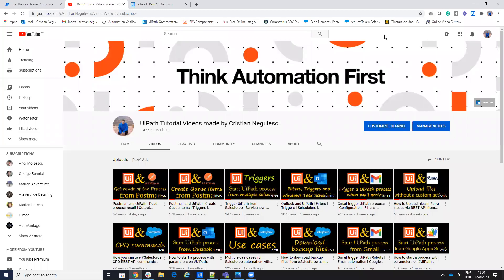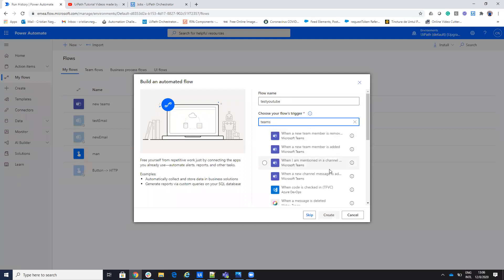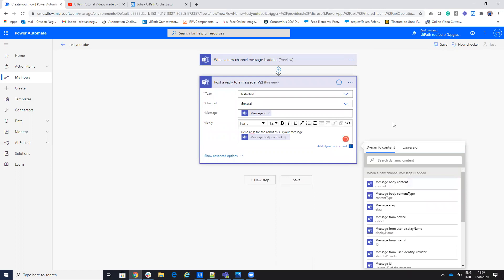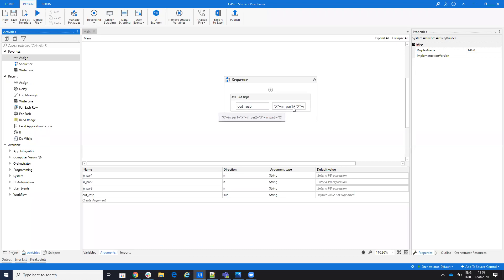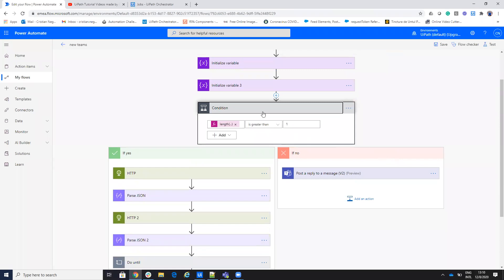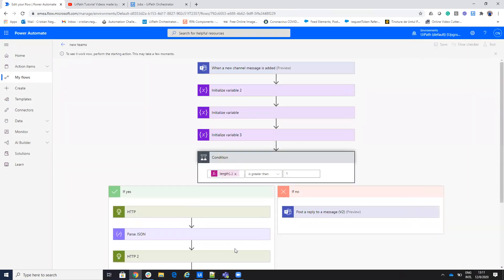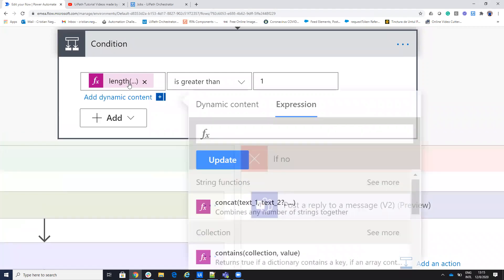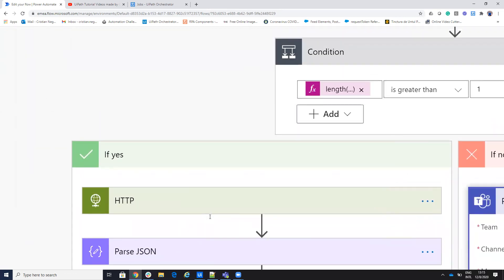Unleash UiPath Robots with Microsoft Teams! | PowerAutomate Magic | Chatbot Revolution for Teams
UiPath chatbot for Teams.
How to start a process with parameters on UiPath Robots from the Microsoft
Teams.

Unlock the power of enterprise automation by integrating UiPath robots with Microsoft Teams in this exciting tutorial! Discover how to create and implement chatbots that revolutionize your workflow and enhance productivity. In this video, we will guide you through the process of utilizing Power Automate magic to set up MS Teams chatbots that can trigger UiPath workflows seamlessly.

Learn how to harness the capabilities of UI automation and explore the various aspects of Uipath messaging within Microsoft Teams. Whether you're looking to streamline communication or automate repetitive tasks using Uipath bots, this comprehensive guide covers everything from chatbot creation to implementation.

Join us as we dive into the world of robotic process automation and show you how to effectively use MS Teams integration for your business needs. By the end of this tutorial, you'll be equipped with the knowledge to unleash UiPath robots in Teams and take your automation efforts to the next level!

Don’t miss out on this opportunity to transform your enterprise processes with cutting-edge technology. Tune in now and start your journey towards smarter automation!

0:00 Intro
0:15 The idea of the process
1:15 Teams trigger a simple Power Automate flow
3:50 UiPath Process on Orchestrator
5:00 Steps of the calling UiPath Orchestrator
6:05 Run the Process for a test
8:10 The details of the implementation in Power Automate
16:15 Run the full Process